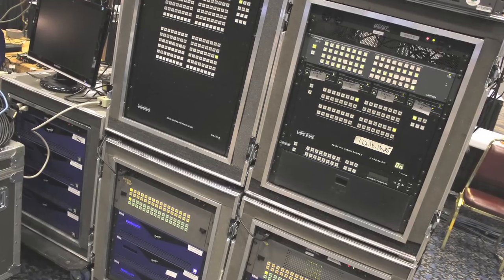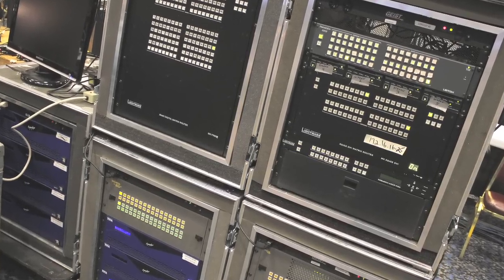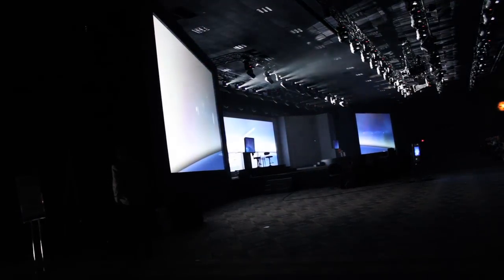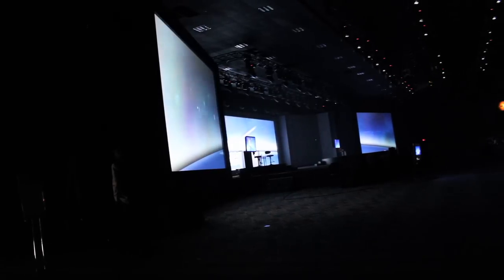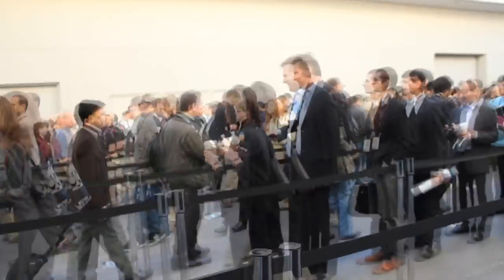CES 2011 Verizon and Samsung Keynote Day5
High Resolution Systems presents the Verizon and Samsung Keynote presentations at CES 2011 in Las Vegas. This video is a backstage look at the set up of the computers and screen switching Spyder system that includes a Lightware 80x80 DVI Matrix Router and the UDC 400 control system being used for control of the Matrix Router from different places front of house and backstage.

This video highlights the day of the Verizon and Samsung Keynote Presentation.

Shot and edited by Kevin Stalker on site at CES 2011 Microsoft Keynote room at the Las Vegas Hilton.